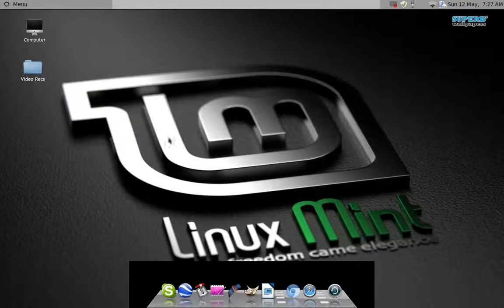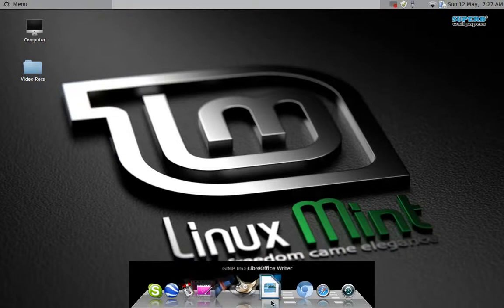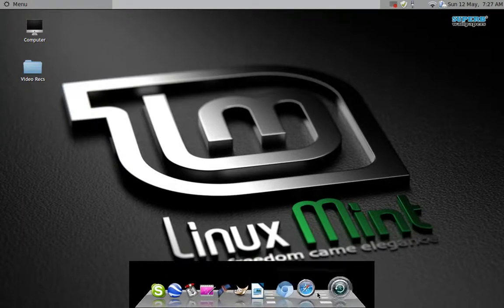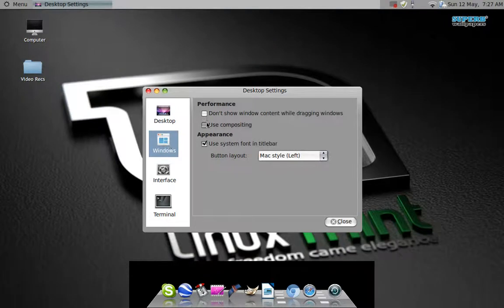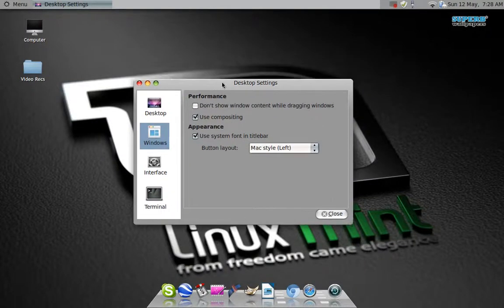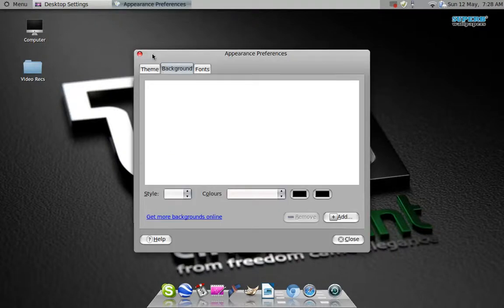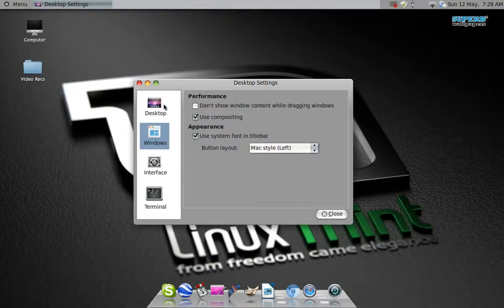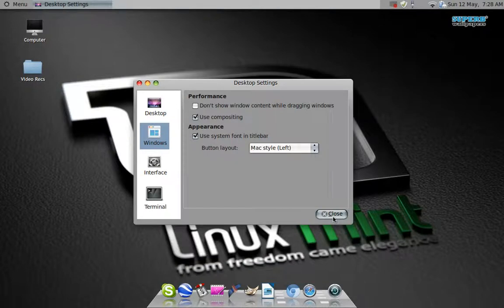Linux Cairo-Dock black box problem Fix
Hy there so this is my official first video i know is short but i think i made the point. The Dock is very nice and customizable you can get it